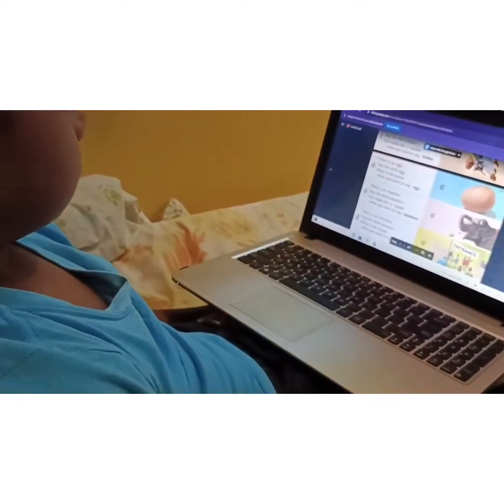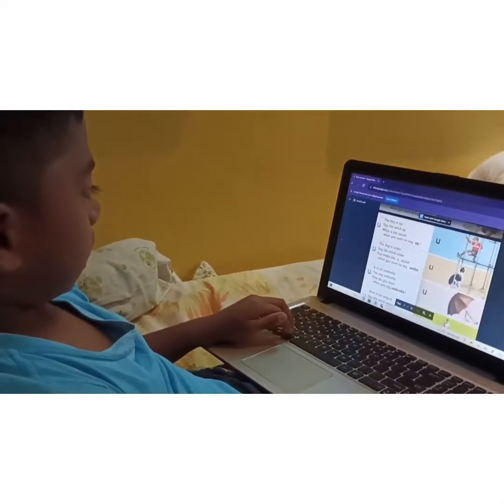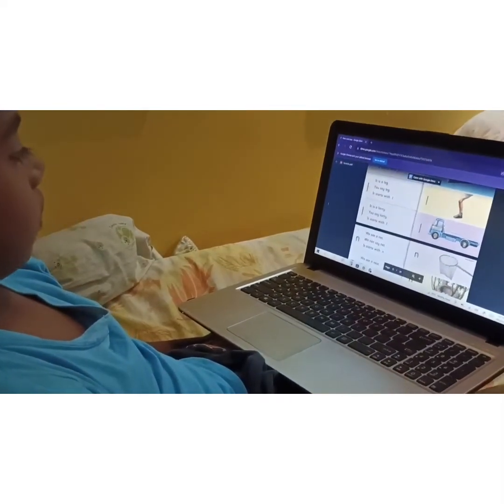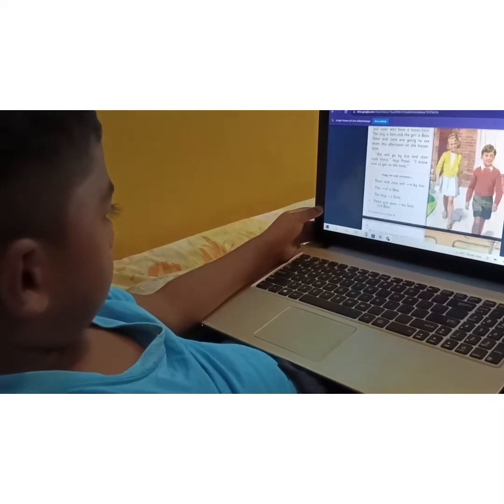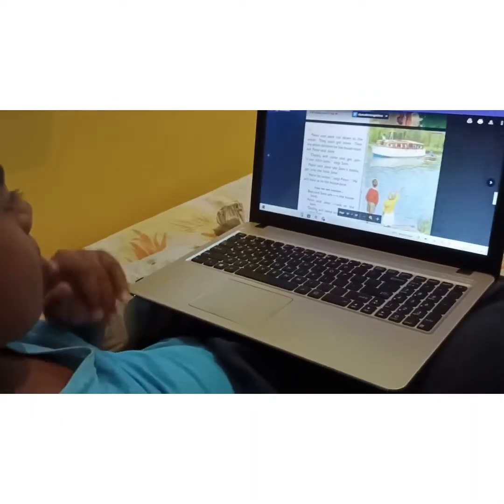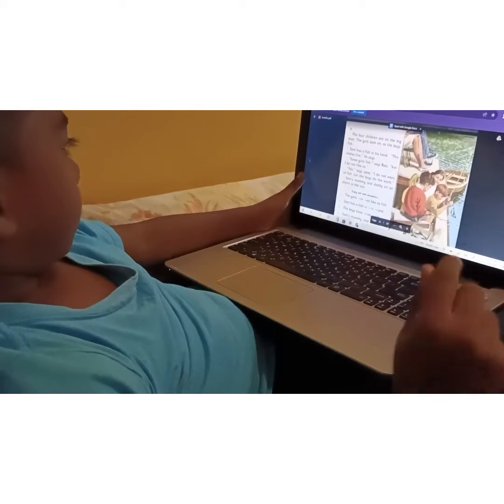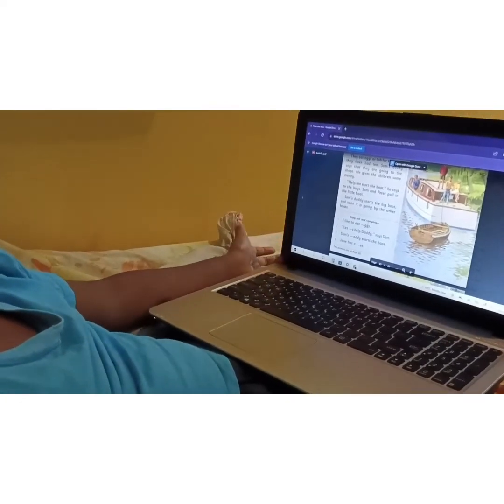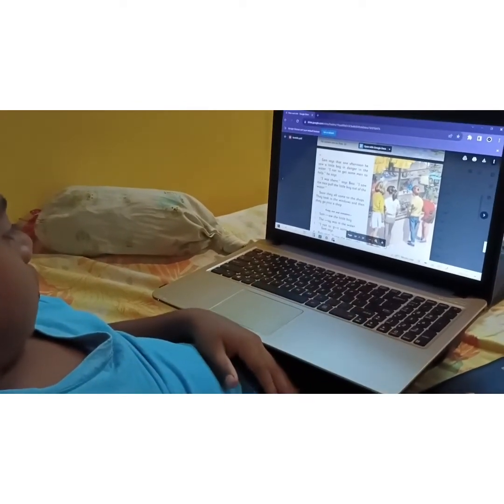Peter & Jane Book 5C by J.Pavan